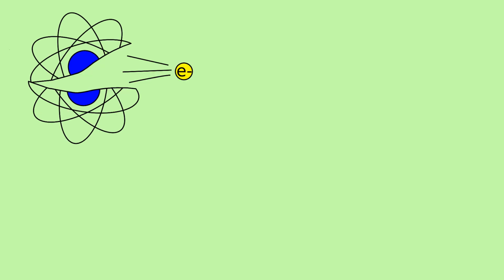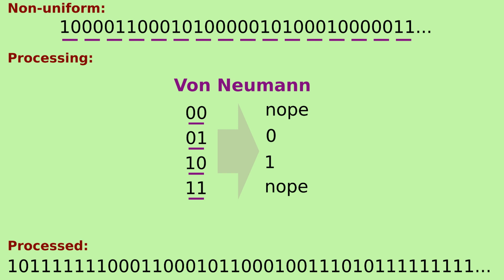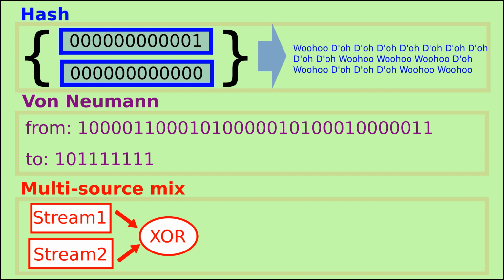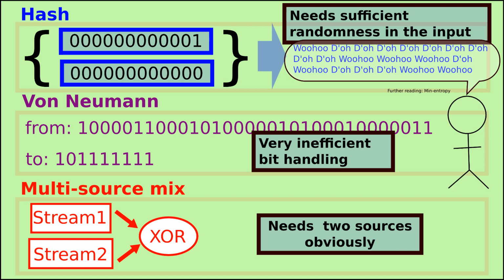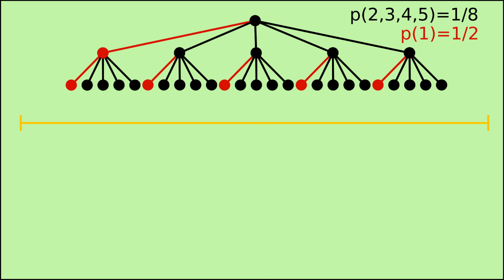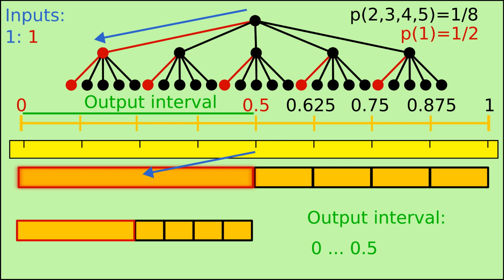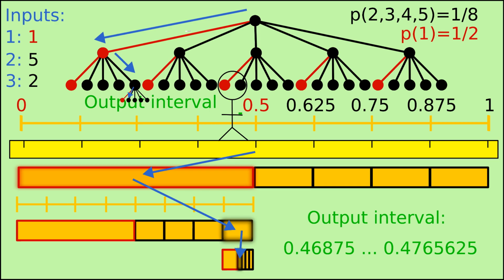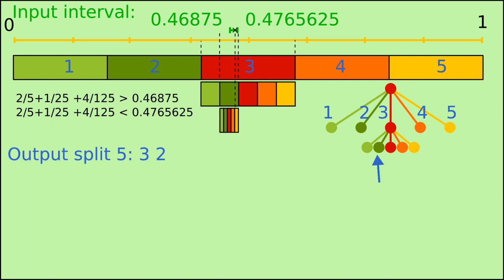Randomness extraction from trees and intervals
The greediest randomness extraction algorithm is based on weighted graph "isomorphisms". It uses arithmetic encoding and has a combination of unique features compared to the ones most commonly used in real life. And by coincidence it is also a failed attempt to get a PhD

For a deeper understanding, check out the dedicated lecture part 1:
And part 2:
PLACEHOLDER_TODO_UPLOAD

This video is made for Summer of Math Exposition event
by @3blue1brown

Special thanks to  @BreakingTaps  channel for linking to the event